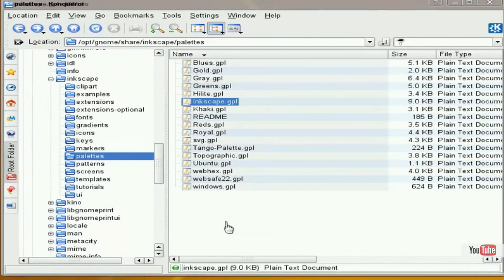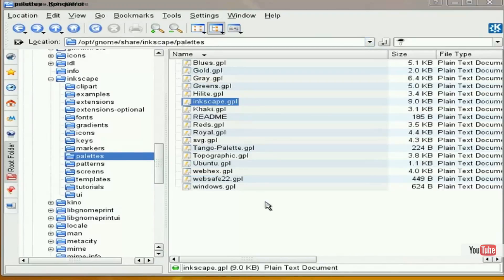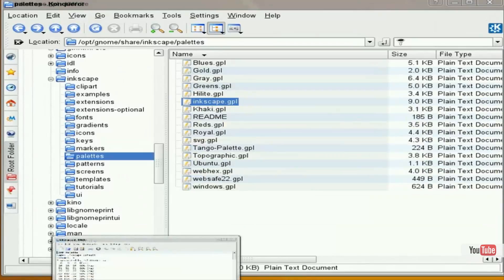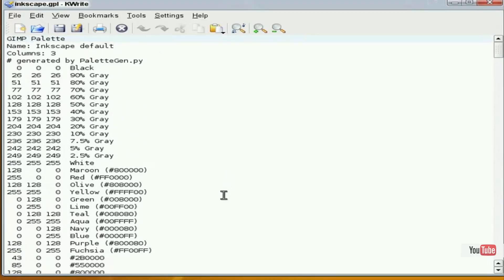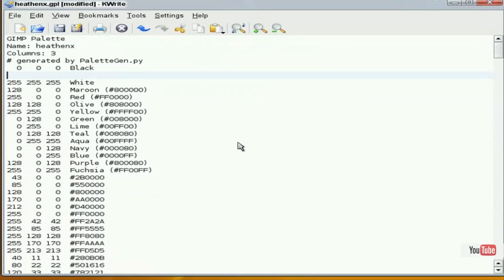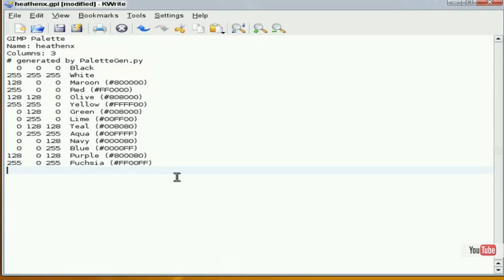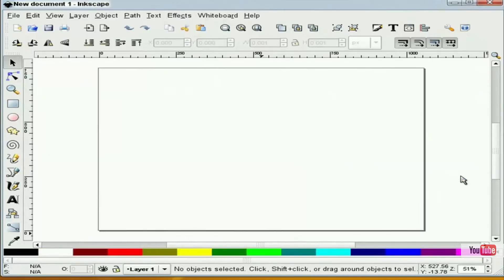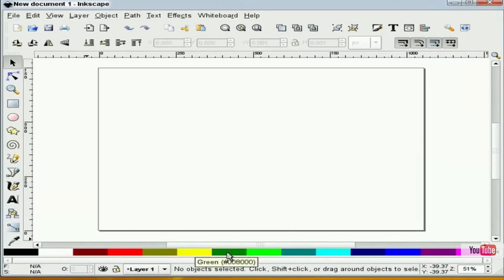Inkscape personaliza tu paleta de colores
Como personalizar tu paleta de colores en Inkscape